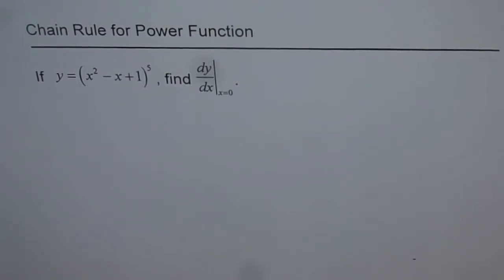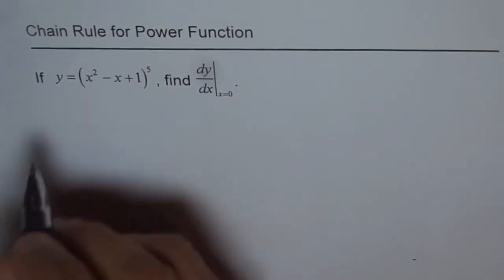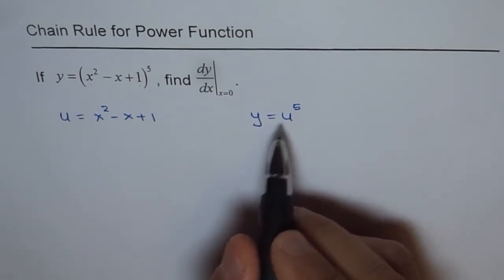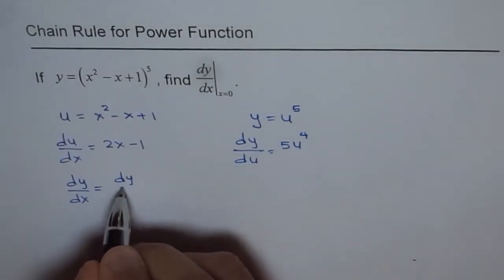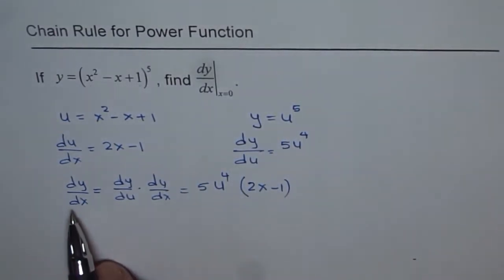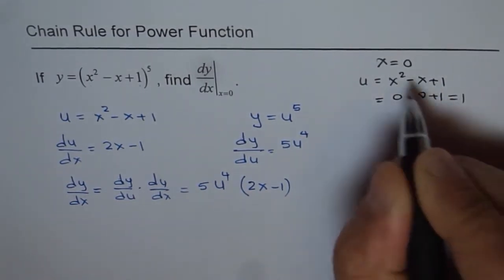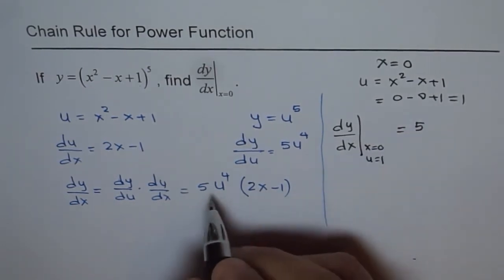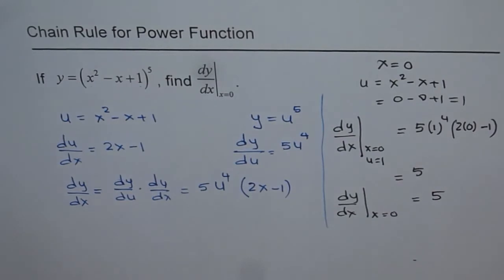Chain Rule to Find Derivative of Power Function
Chain Rule from Table of Values